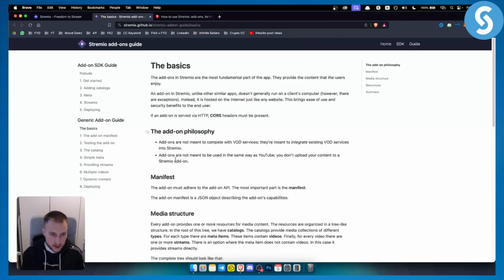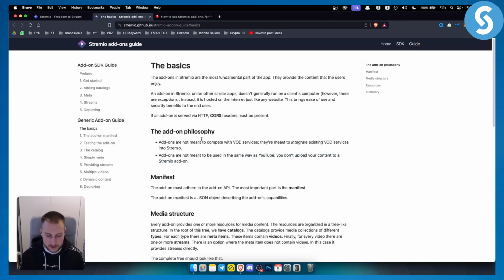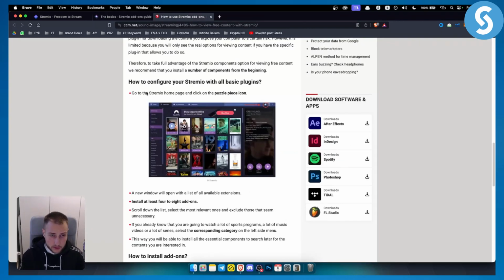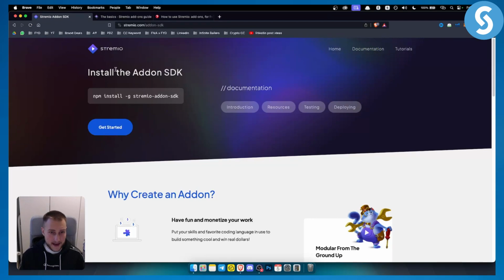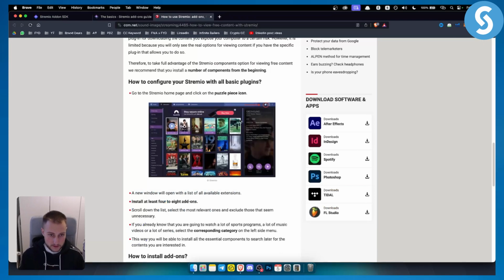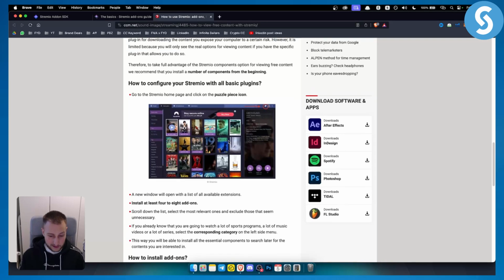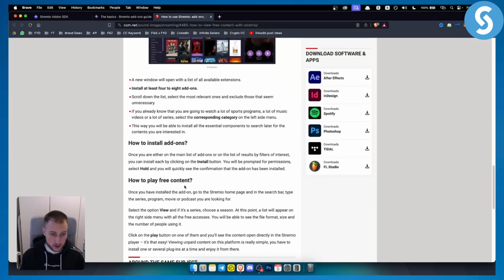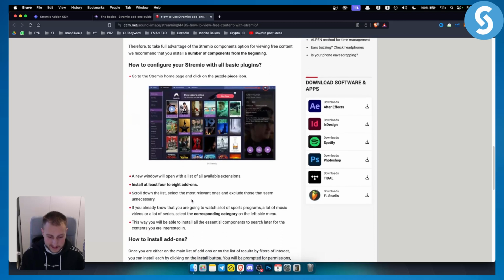How To Use Stremio Addons (2024)